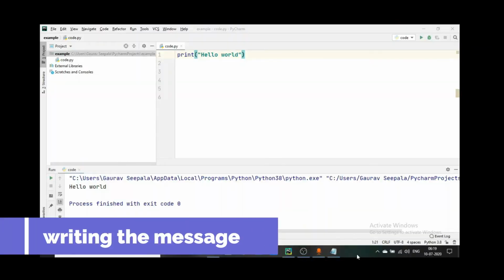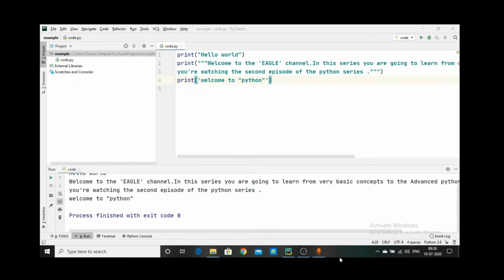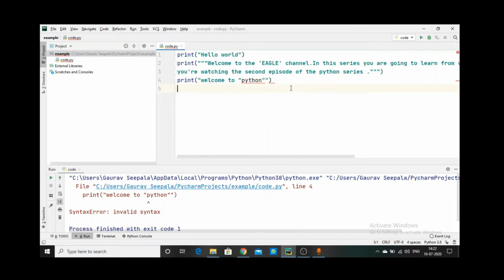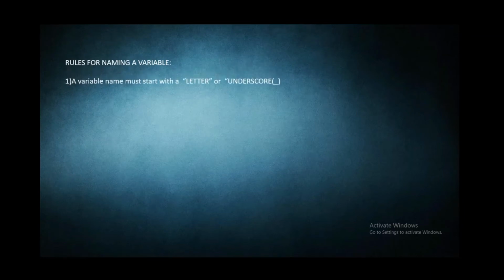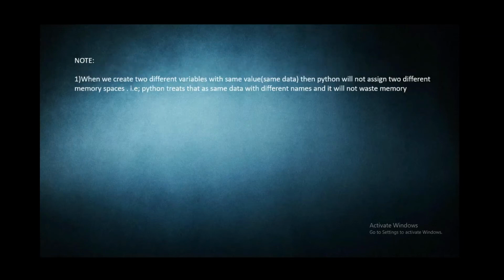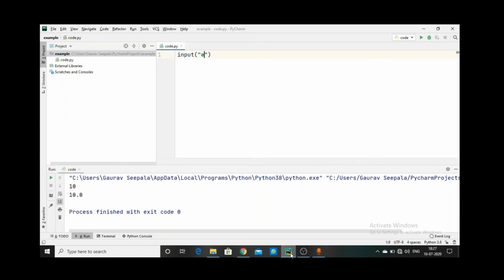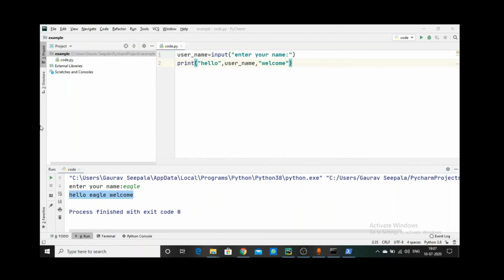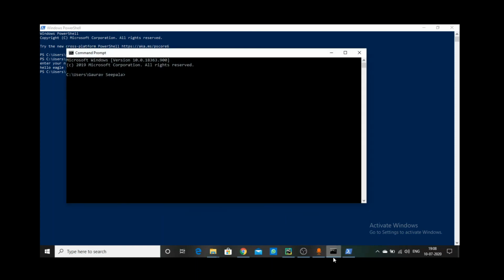how to display message?|what is a variable??|how to give input???|how to run a python file?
1)how to display a message???
2)what is a variable and rules for creating a variable???
3)how to take input from the user???
4)how to run a python file using :
windows power-shell